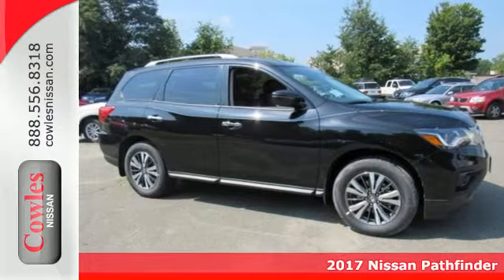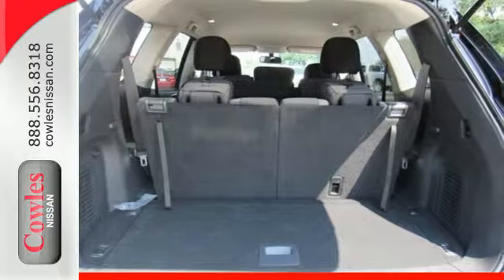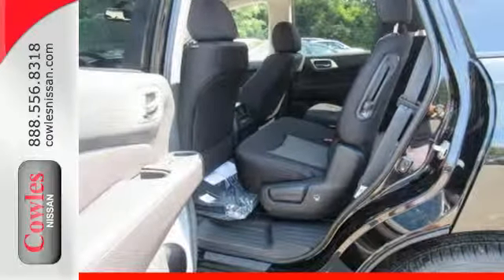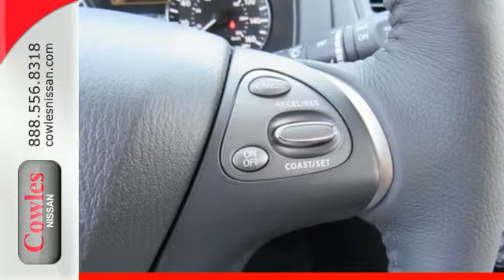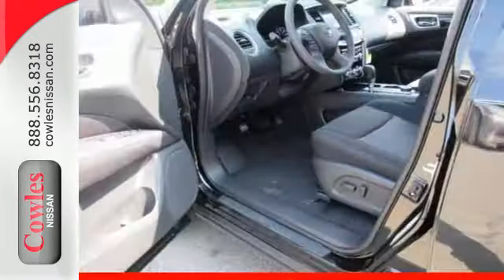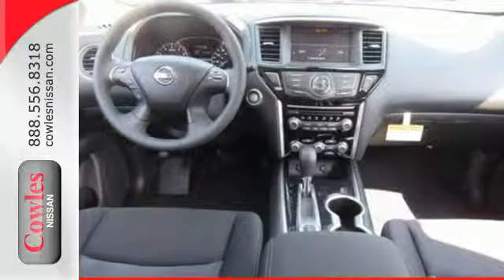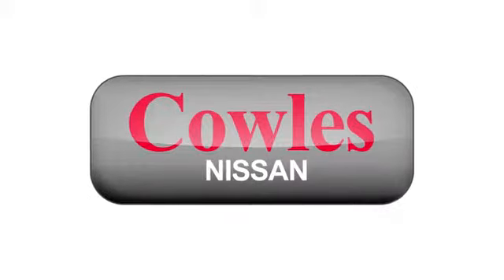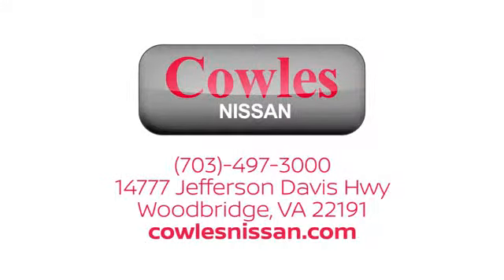New 2017 Nissan Pathfinder Washington DC VA Woodbridge, VA #171145 - SOLD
Year: 2017
Make: Nissan
Model: Pathfinder
Trim: SV
Engine: 3.5L 6-Cylinder
Transmission: CVT with Xtronic
Color: Black
Interior: Charcoal
Stock #: 171145
VIN: 5N1DR2MM1HC907197

Address:
14777 Jefferson David Hwy